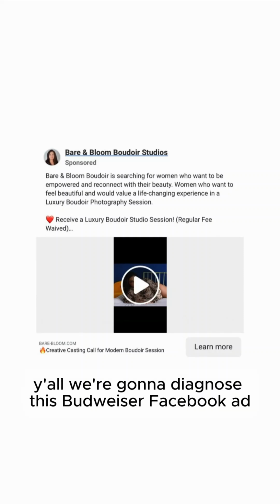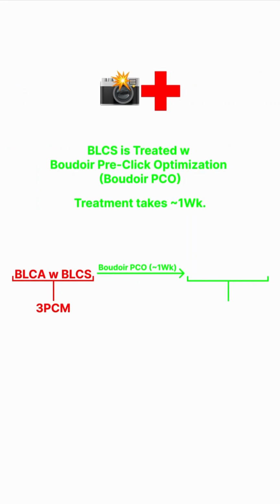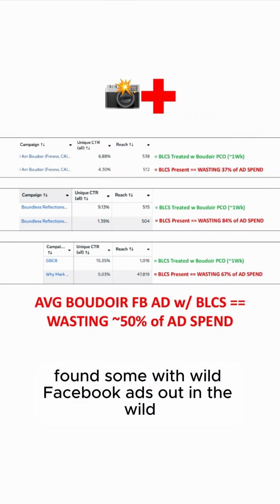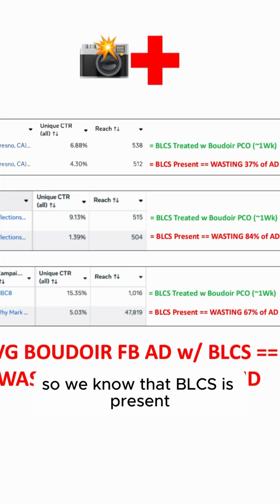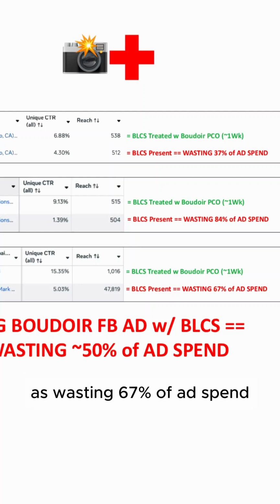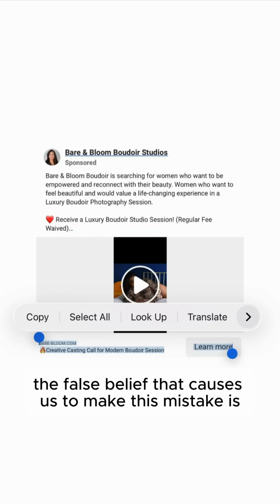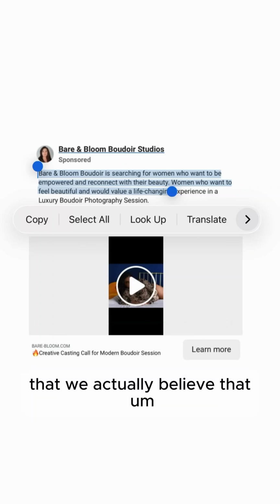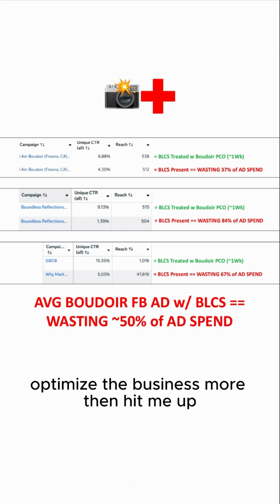Boudoir Low Click Syndrome: Why BLCS Is Behind Every Persistent Sub-Six Click Rate